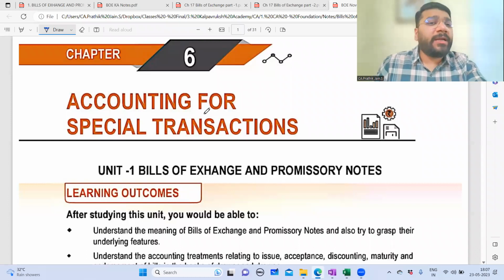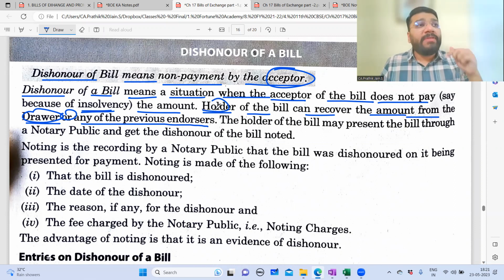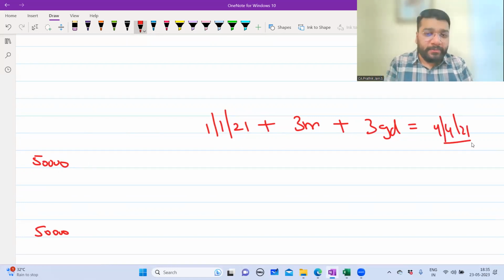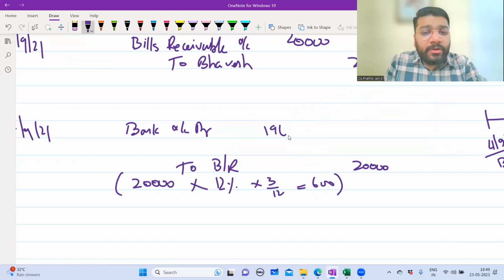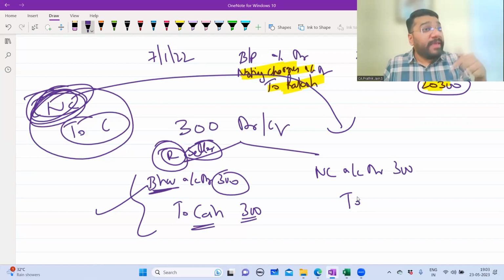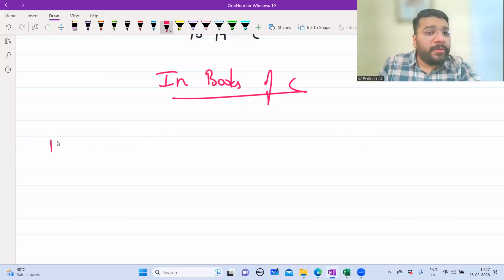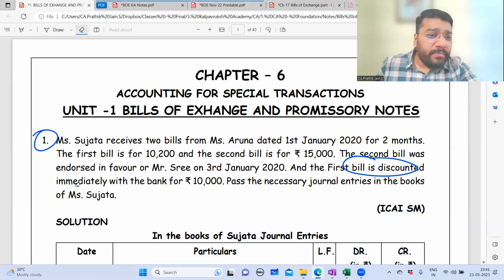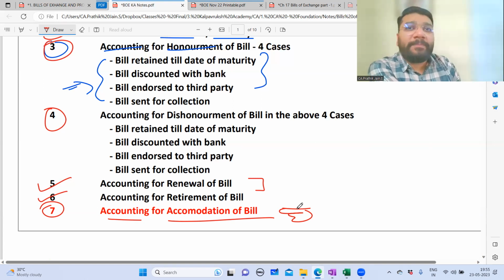Lecture 2 | Bills of Exchange | CA Foundation | 4 Cases of Dishonourment of Bill